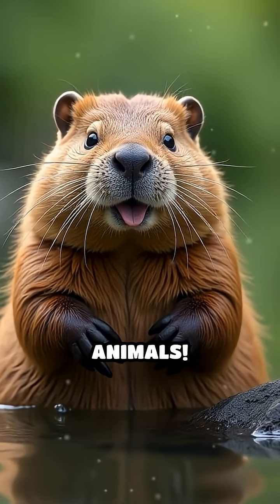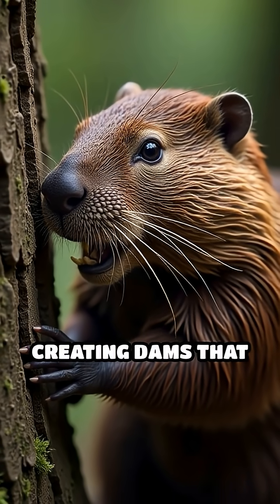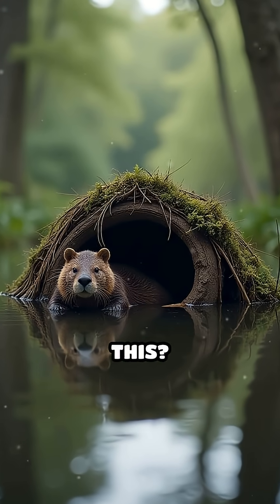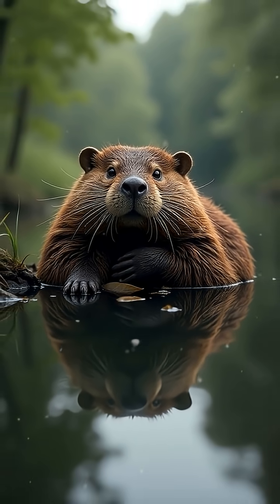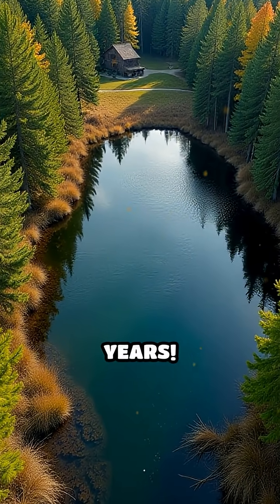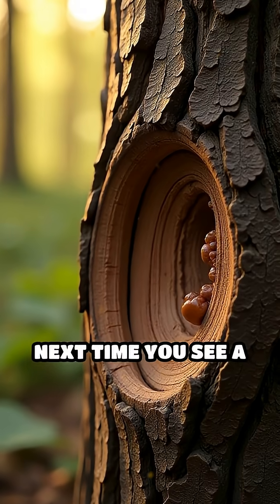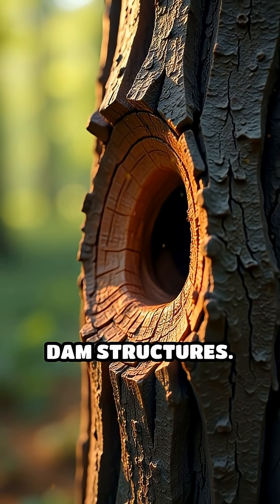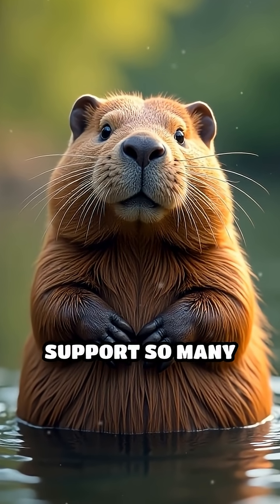Beavers: Nature’s Master Builders Revealed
Discover how beavers turn streams into thriving habitats! Dive into the world of animal architects.